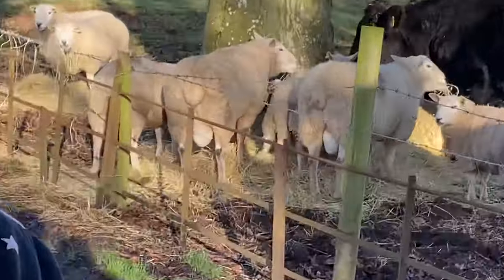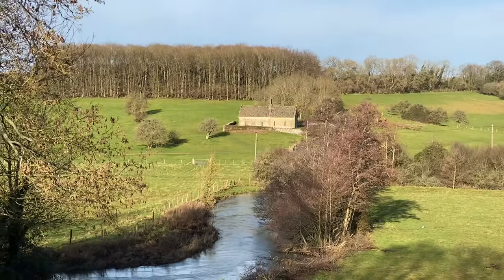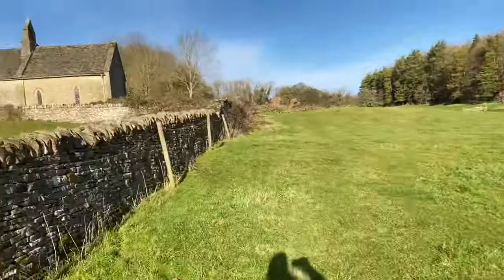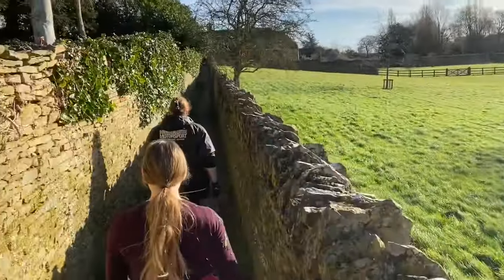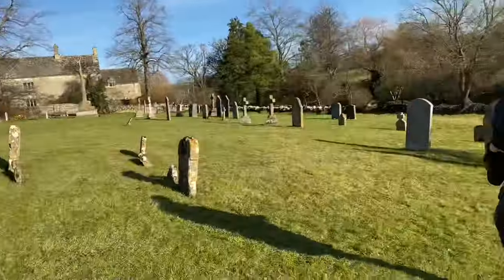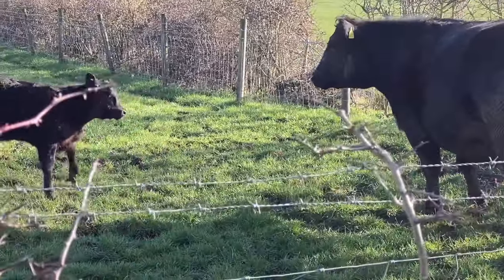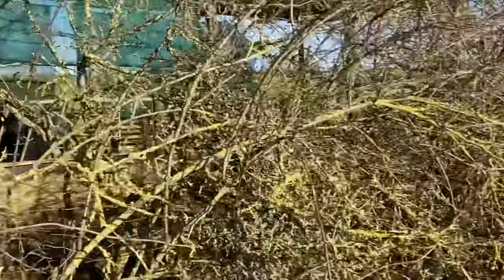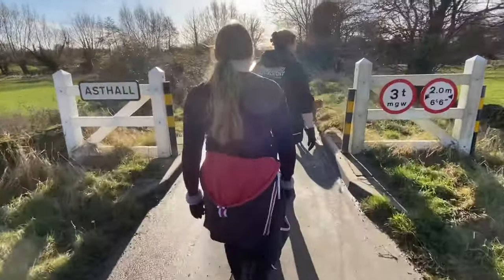Asthall ,West Oxfordshire Cotswold dog walk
I know walking vids are not the most exciting things but I can’t be anywhere exotic and to be honest I’m really enjoying exploring all the beautiful places right on my doorstep , it’s not like I don’t need the exercise either today Asthall near Buford